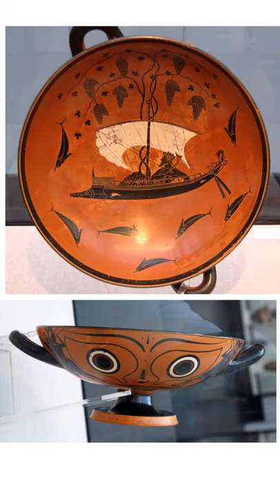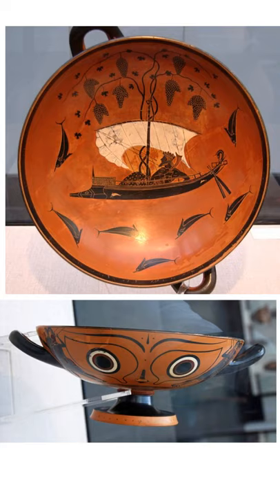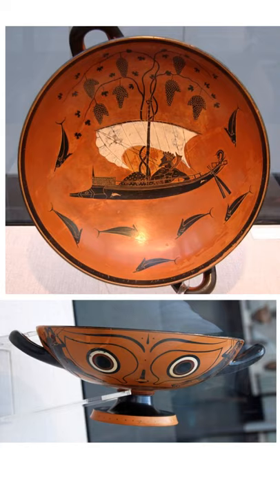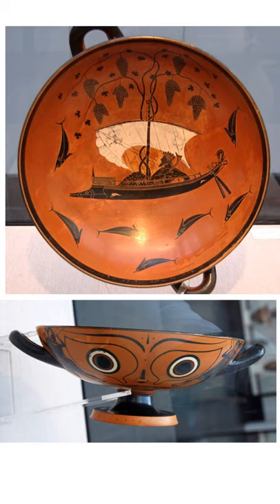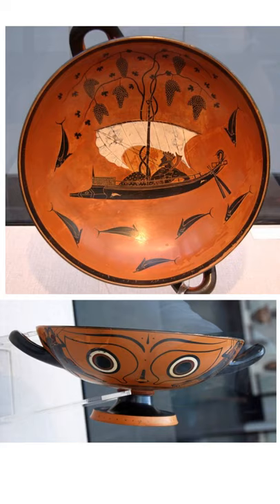Ancient Greek Art: Dionysus Sailing on the Ocean by Exekias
An overview of the design from this key example of black figure vase painting from Ancient Greece.